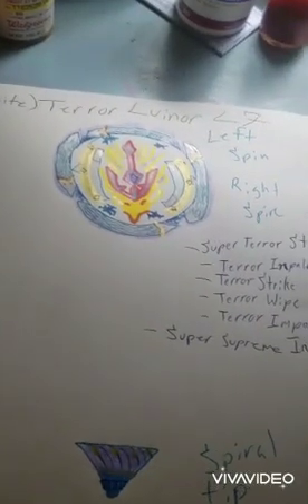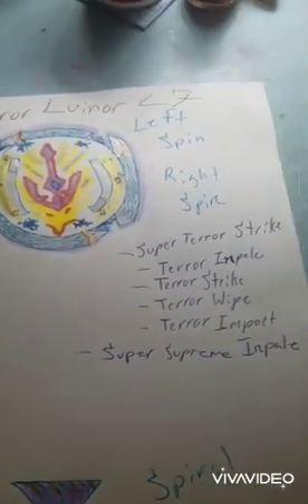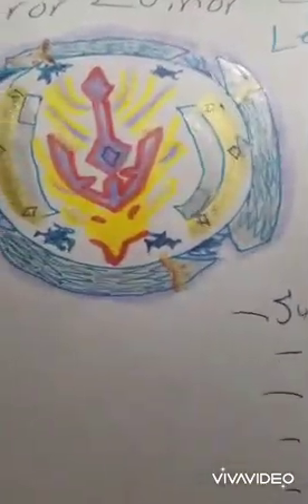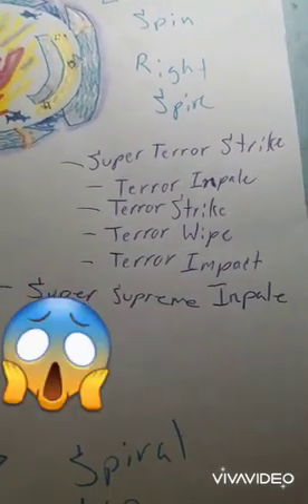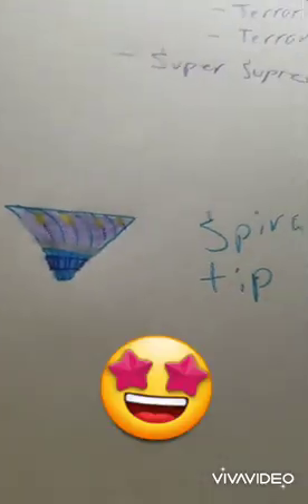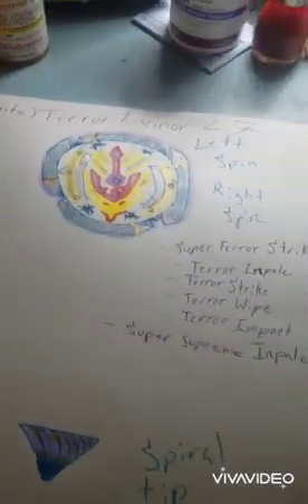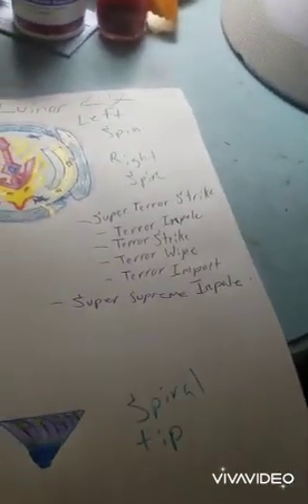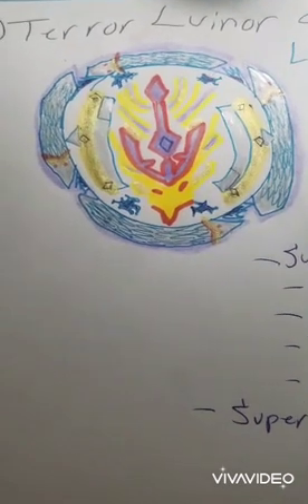DB New Luinor Lui Revenge 😍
this is my prediction of what a dynamite battle of the new Luinor will look like I was thinking we should call it Wild cuz I got a wild right spin 1 one of my commenters said Terror would be much better so this is what I thought of and what did she look like it has a mix of lost nightmare brutal Zone and rage. I also got the diamond in the middle from the new characters Beyblade because what I'm predicting that all of the characters will have the diamond in the middle and also they kind of copy the diamond Beyblade from apocalypse from Arthur. that's kind of funny LOL anyways the smart addiction of luinor Please Subscribe comment below of what you all think. and I was thinking it could be like spryzen it can move less pain and right spin to redirect any right Spin and left spin Beyblade I can have two parts because the only two parts I only see from the generation are Nightmare and rage the three parts are from Lost brutal and Zone so we got to even up the odds it's got to have two parts to it and we haven't saw the spiral tip in a while so I thought why not. and also I hope you like the six powerful attacks. 3,2,1 GO LUINOR.